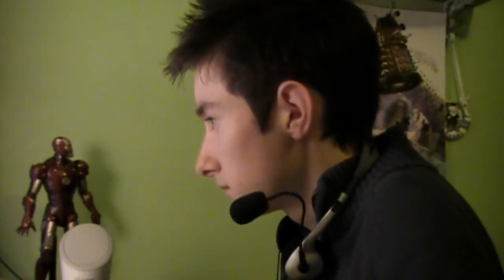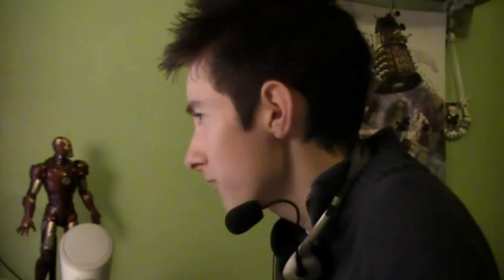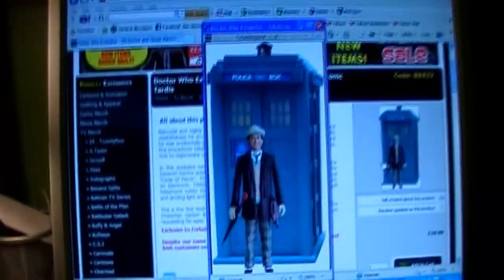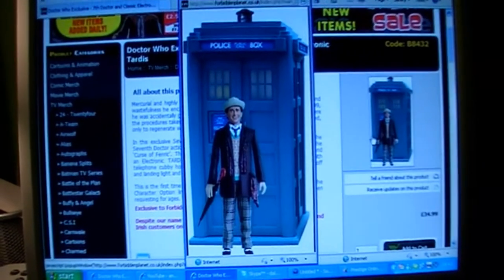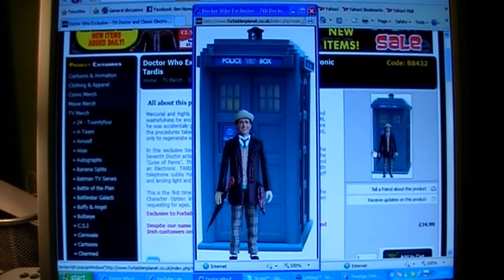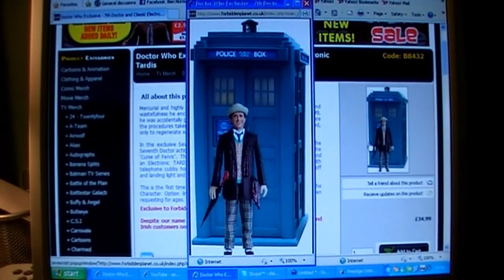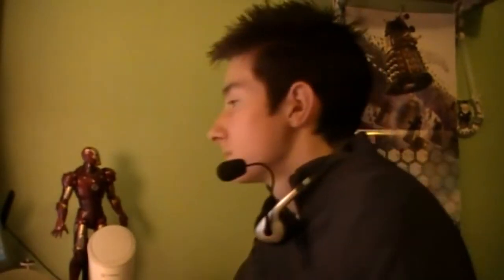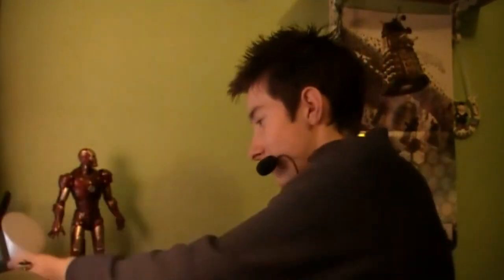Vlog 4 | 7th doctor and tardis rant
Official vlog 4 | our rant on the new forbbiden planet 7th doctor and fx tardis , ive preordered both!

big thanks to the skype friends & david townend